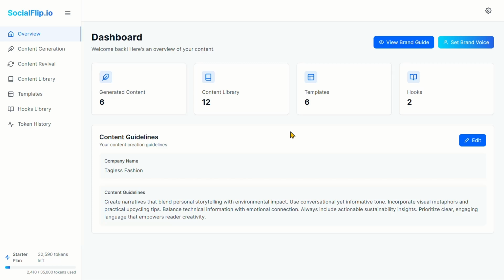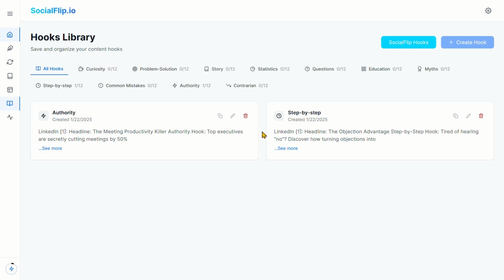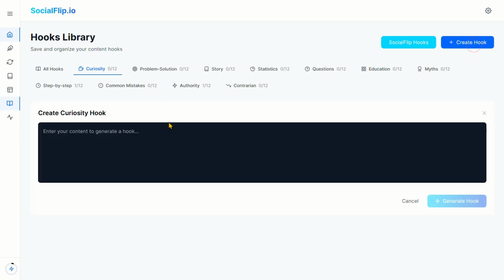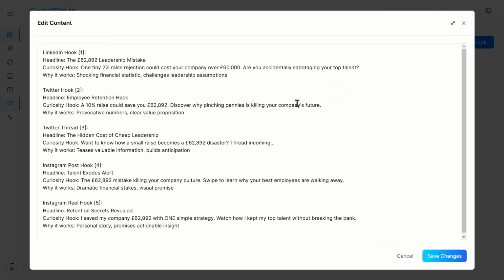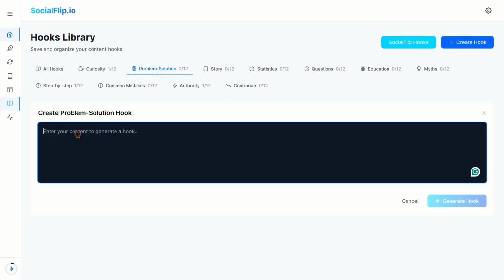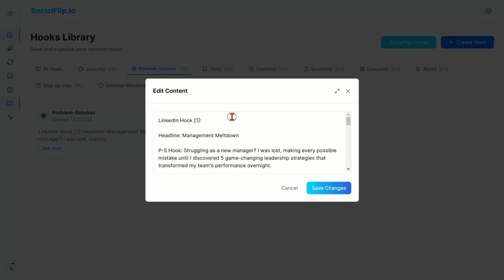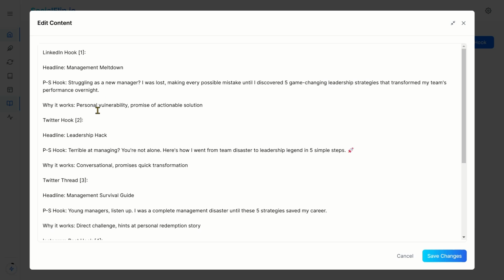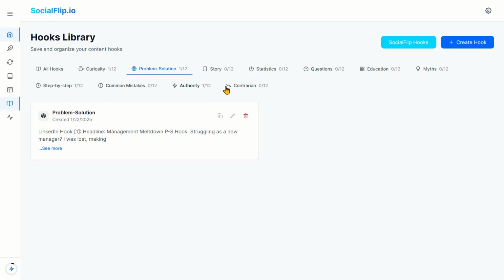SocialFlip App Hooks Library Page (Video 7)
In this video, I walk you through how to turn any piece of content into 1 of 11 different hook types and use it to create attention within your content. This is a living content hooks library that never gets old, plus it's personal specifically to you. Because you built it and can continue to update it year after year.

Take what you find inspiring and turn it into a hook strategy that your audience has proven to engage with, and never create stale content again.